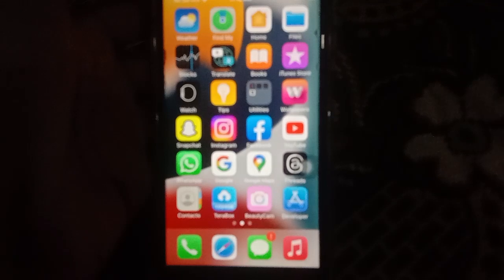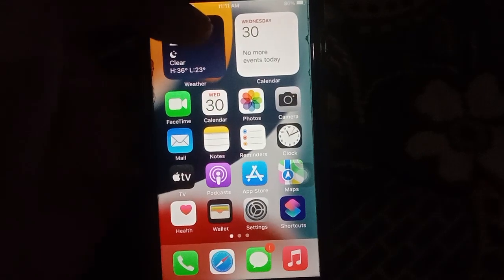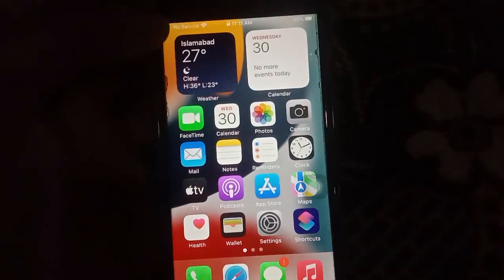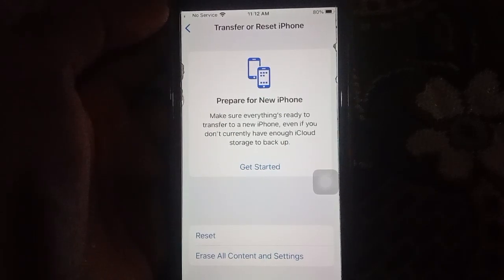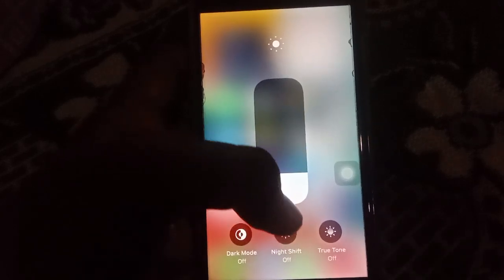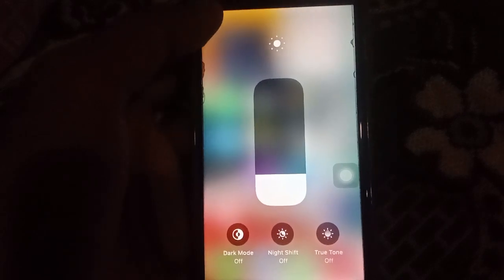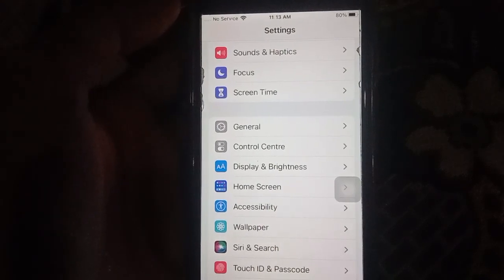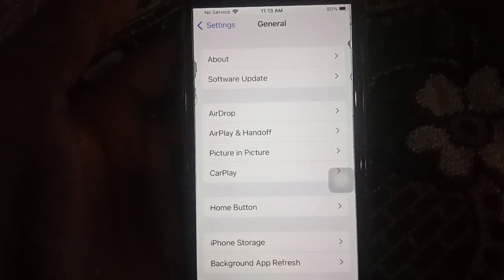How To Fix Green Lines On iPhone Screen 2023